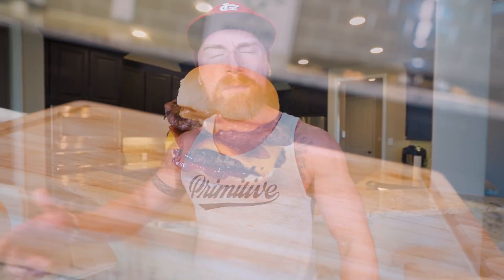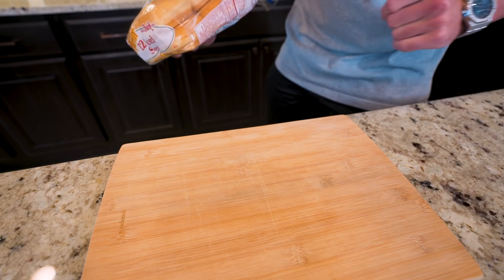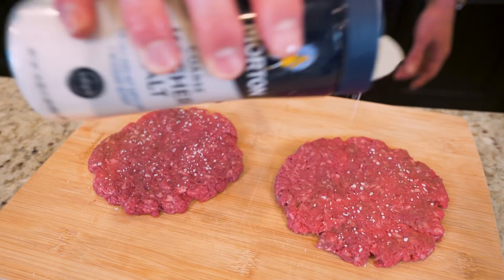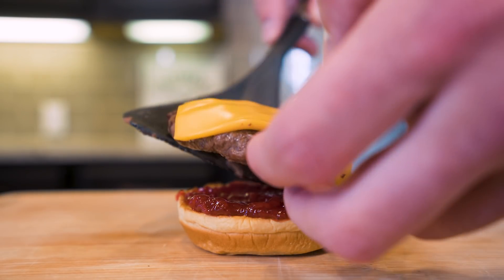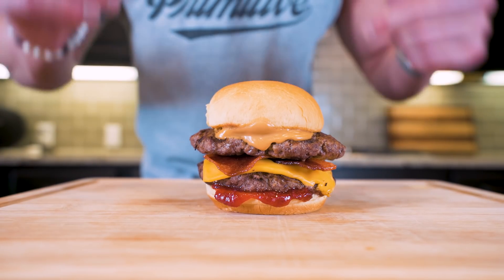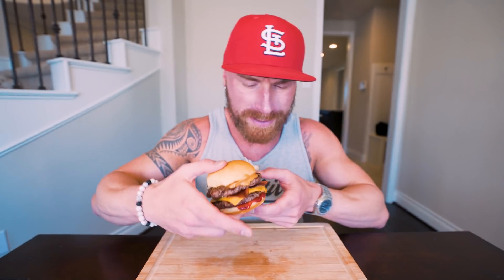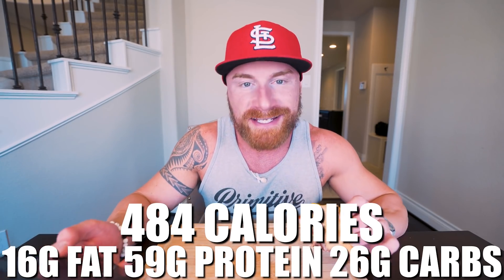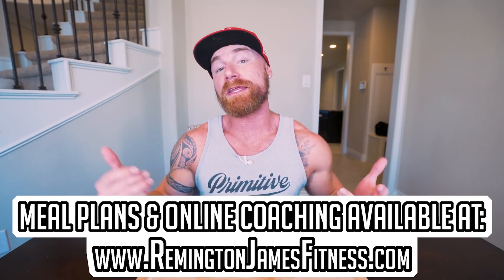ANABOLIC PB&J BURGER | Easy Bodybuilding Gourmet Cheeseburger Recipe